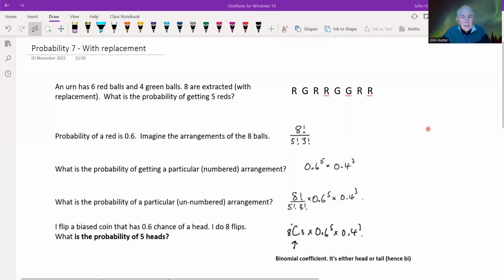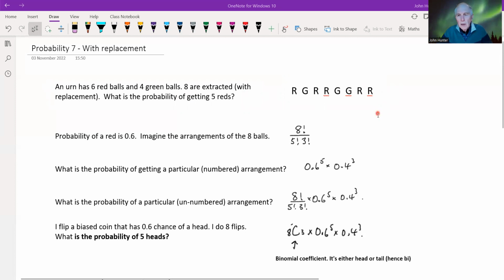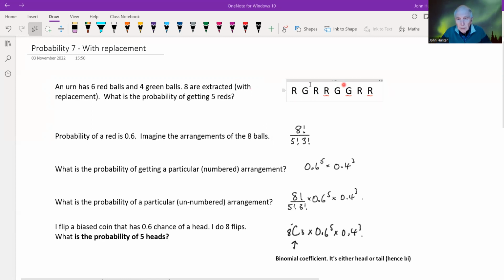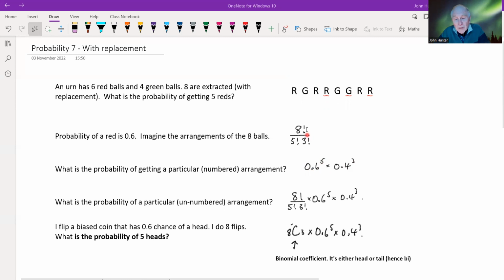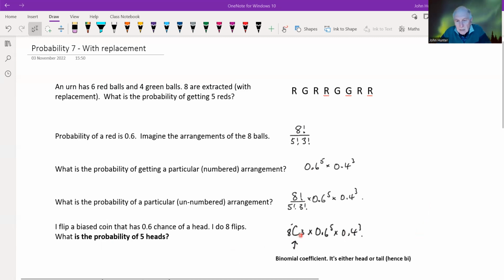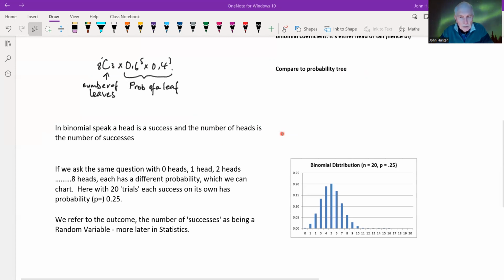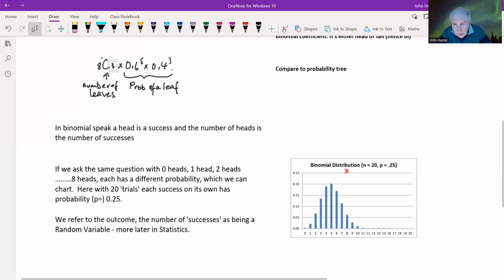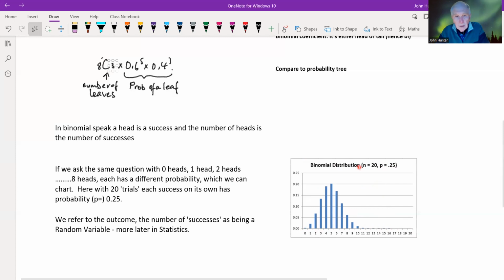Probability 7 With replacement